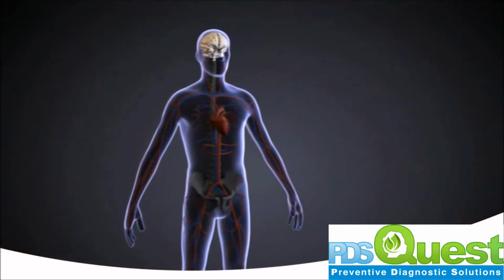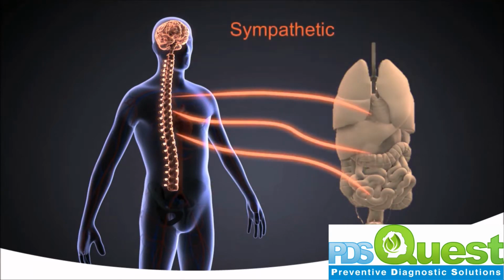PDS QUEST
Preventative Diagnostic Solutions